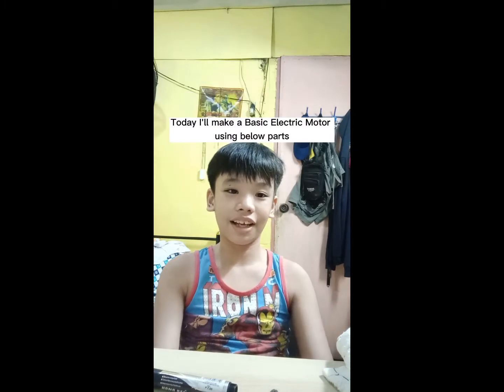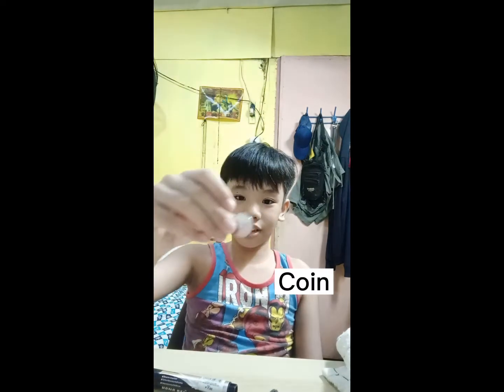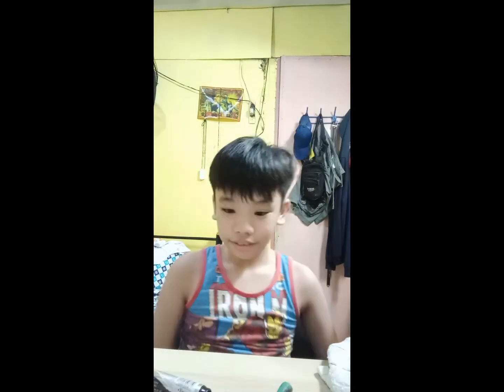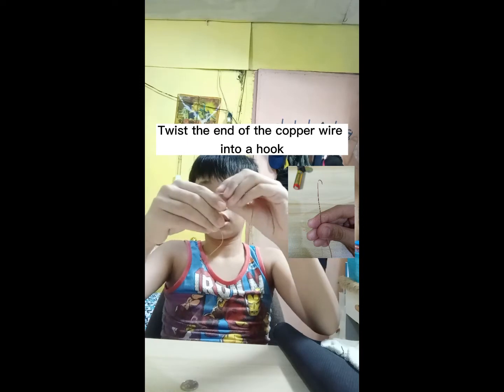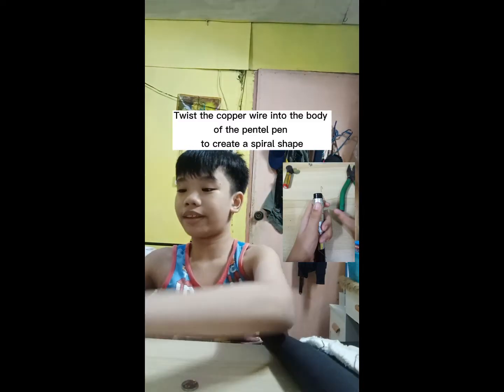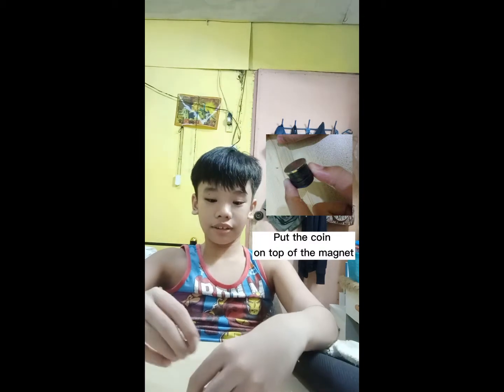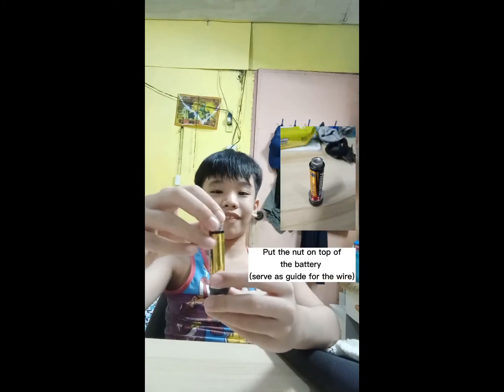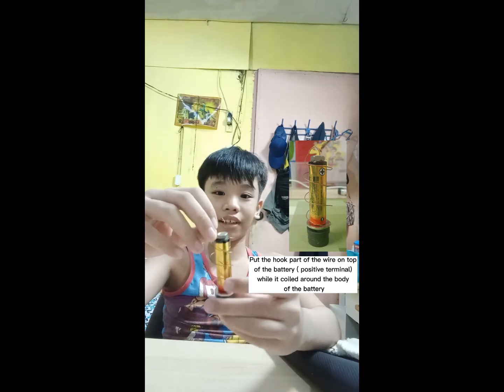Lorenz' Science Project | Experiment | Basic Electronic Motor